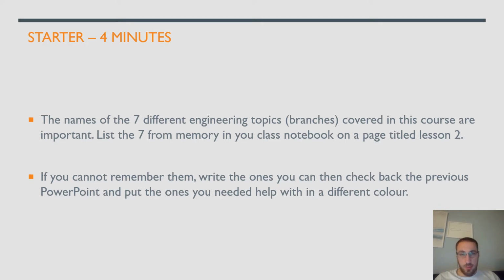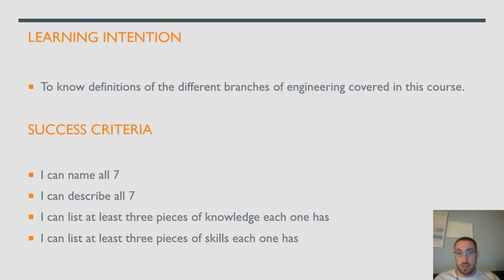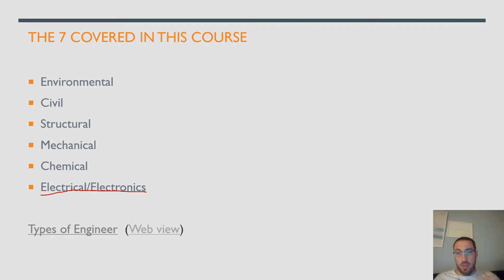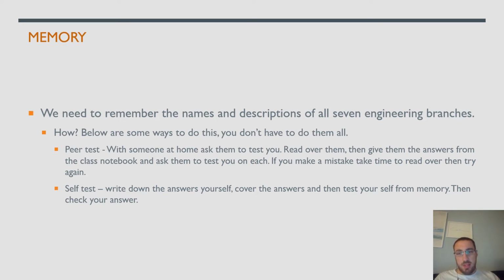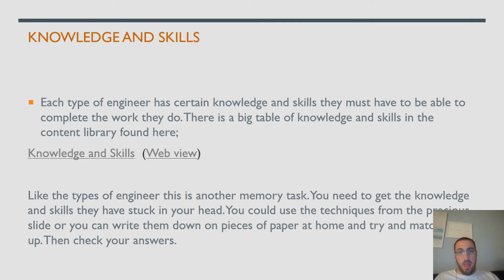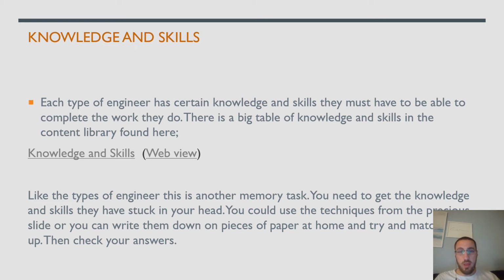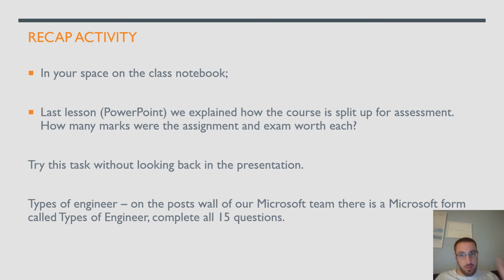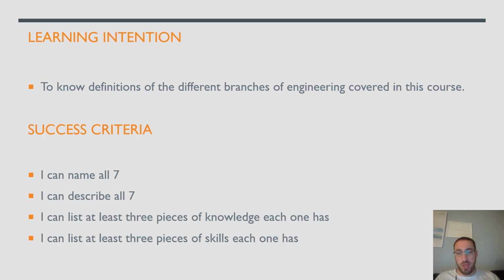National Engineering Science Lesson 2 - Types of Engineer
National Engineering Science lesson 2, looking at the 7 different Engineering branches covered in this course, what they are, what knowledge they have and what skills they need. Tasks are linked on the Course Notebook.